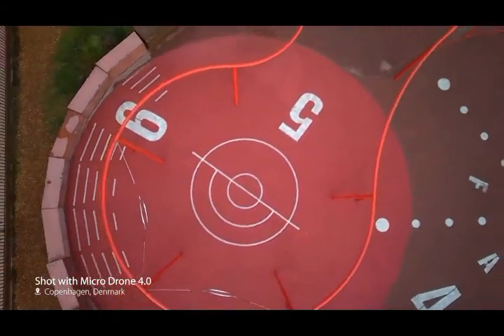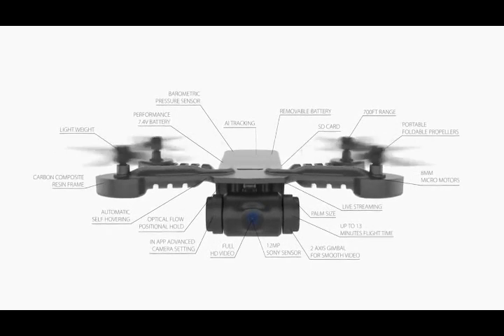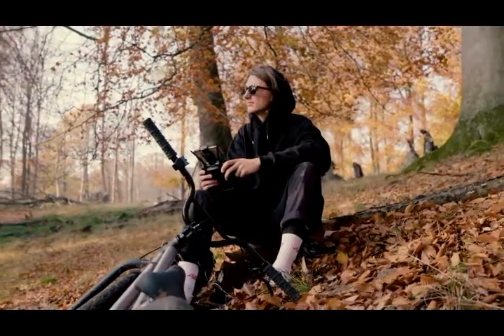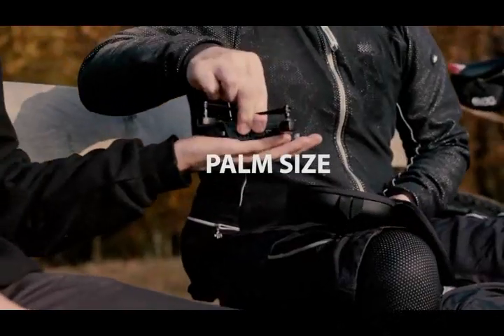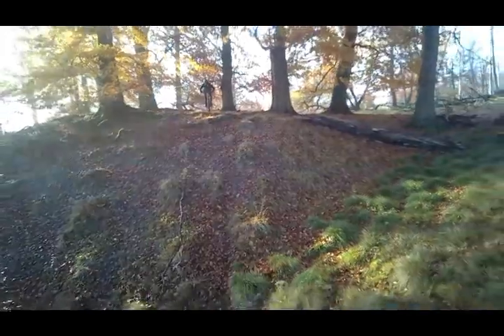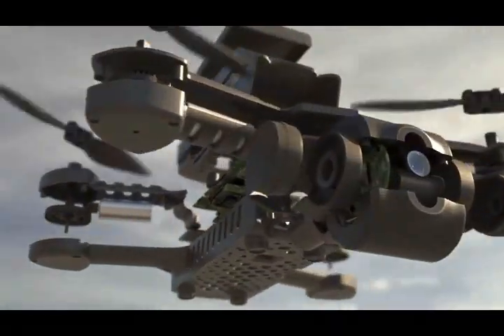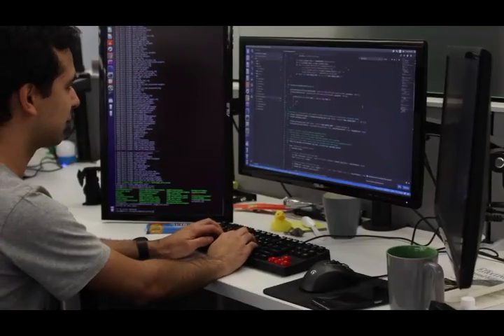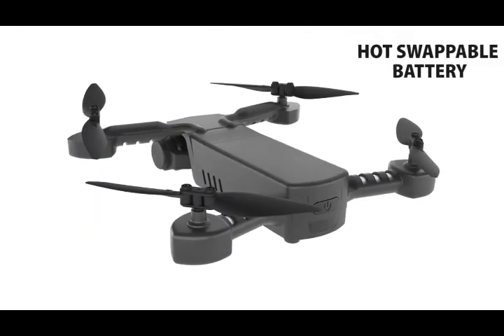MICRO DRONE 4.0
Micro Drone 4.0 - Small, Intelligent, Autonomous
Affordably Priced Under $200

Pictar Pro. DSLR Your Smartphone

THREE MIND BLOWING GAMING GADGETS THAT YOU MUST HAVE

On this channel we showcase the New Technology, Inventions & Gadgets.